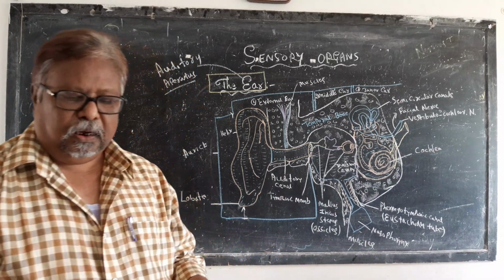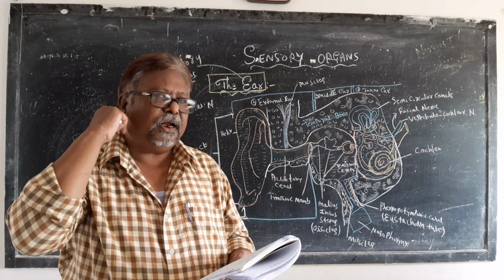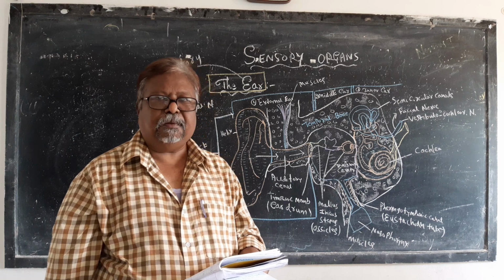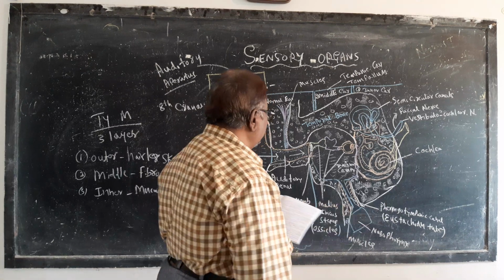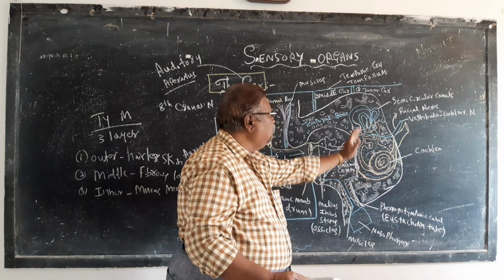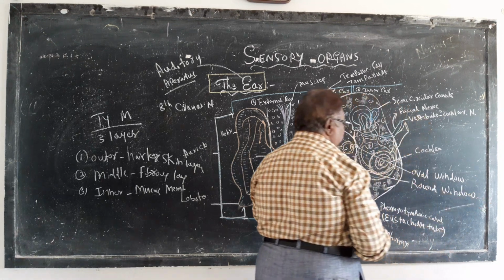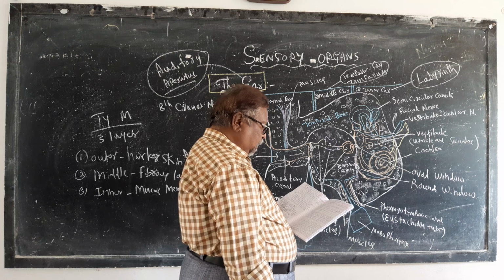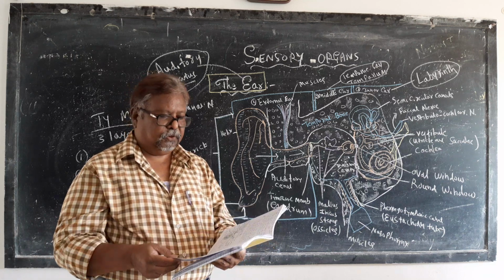sensory organs part 4